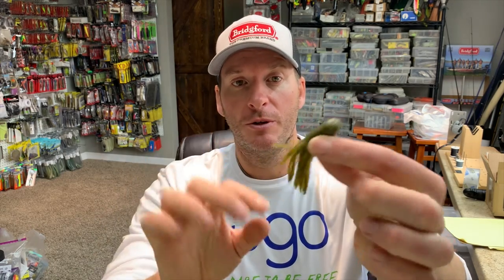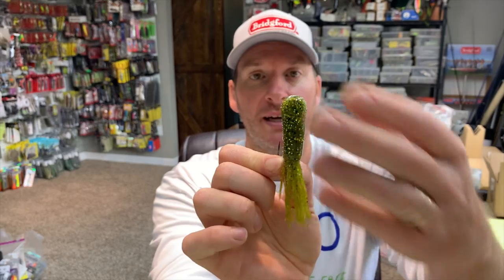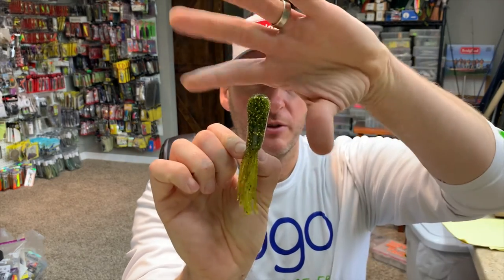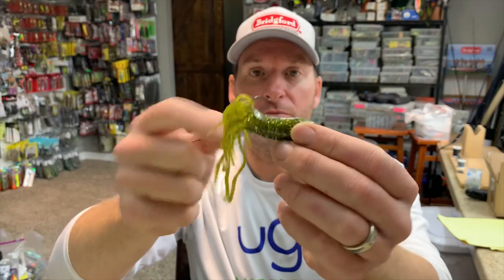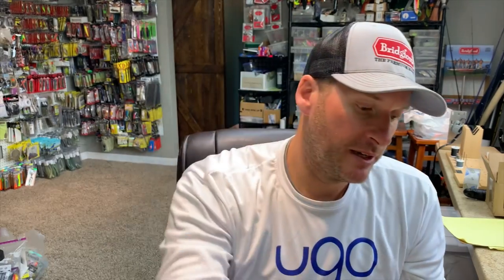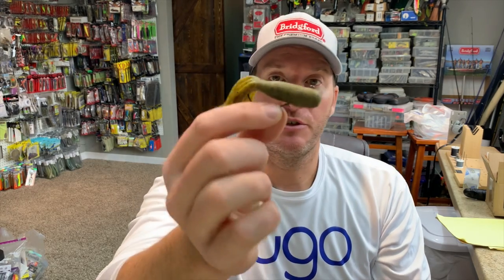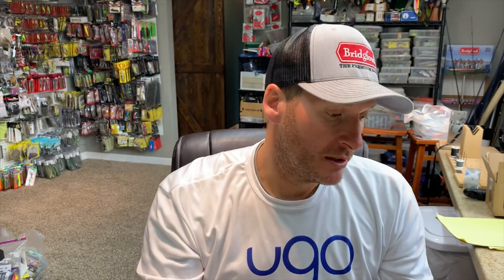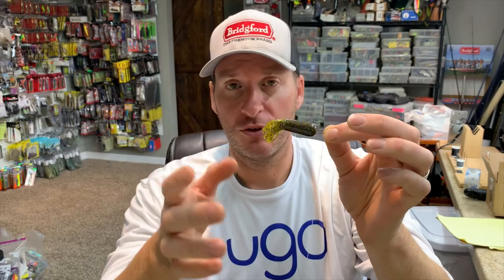Different Tube Rigging Options!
A tube bait is one of the most versatile lures on the market, but frequently goes overlooked since it’s not new and flashy. With the right rigging techniques the tube can be used almost anywhere!

1) Purchase tackle through this link from The Reel Shot:
2) Share my videos on your social media platforms!
4) If you enjoy the content and want to see more of it.  Consider donating to the channel to show your support for future video creation.  Very much appreciated!

LINKS TO BAITS USED IN THIS VIDEO:
1) Berkley Maxscent Tube -